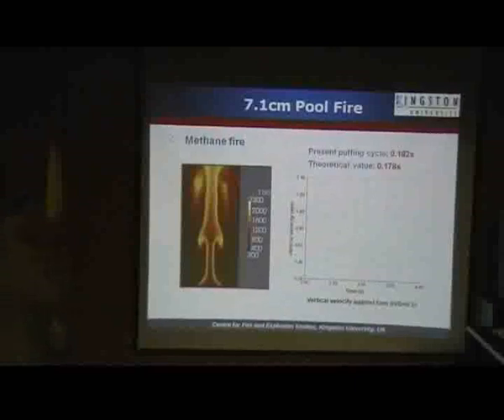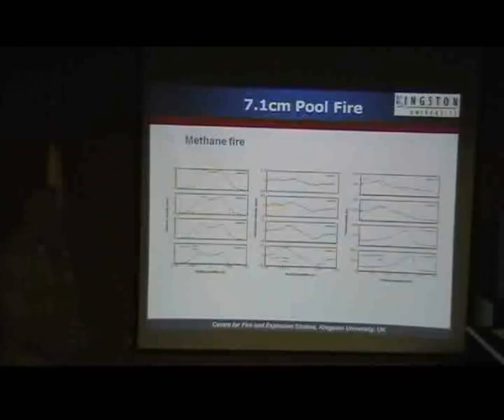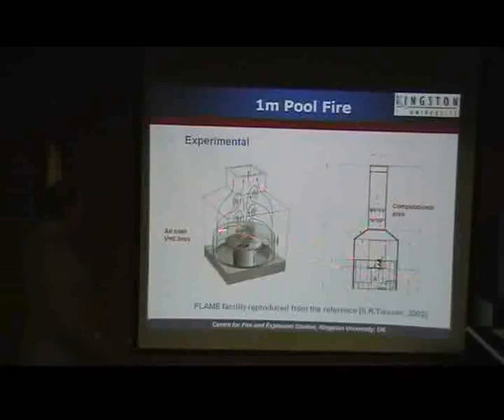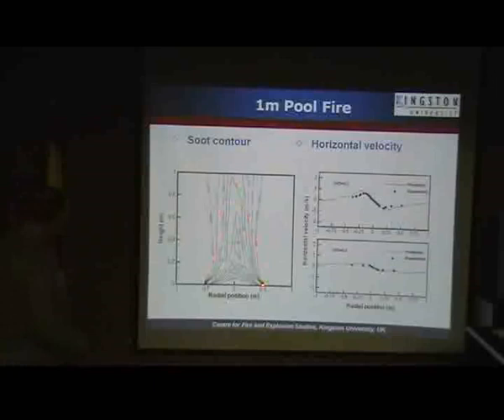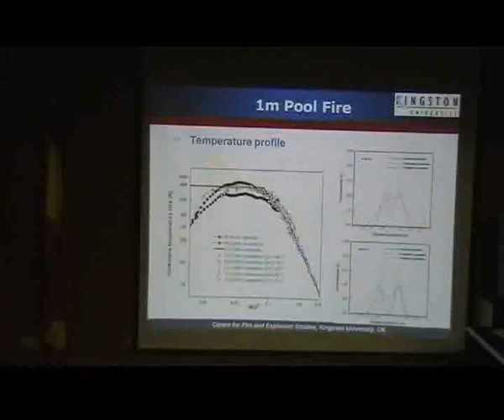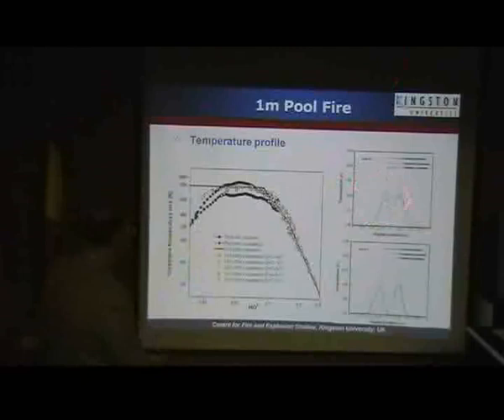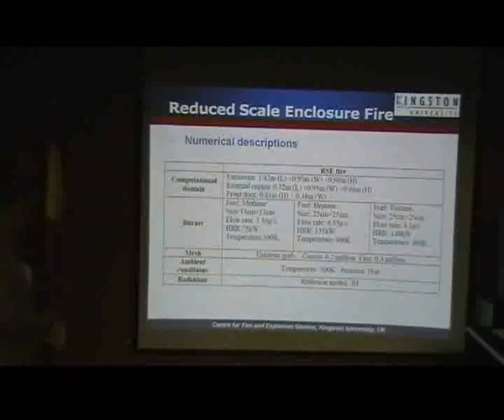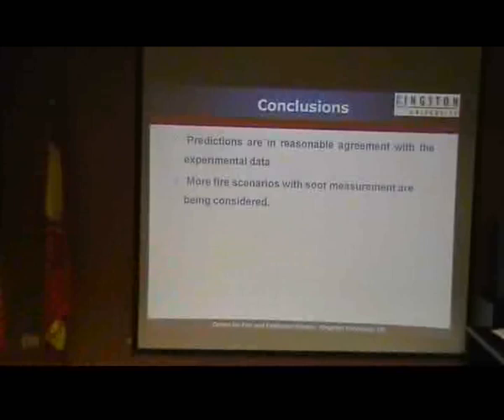Session 1.2 Prof. Dr. James G. Quintiere 2/2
"LARGE EDDY SIMULATION OF FIRE DYNAMICS USING A MIXTURE FRACTION BASED DISCRETE REACTION MODEL"